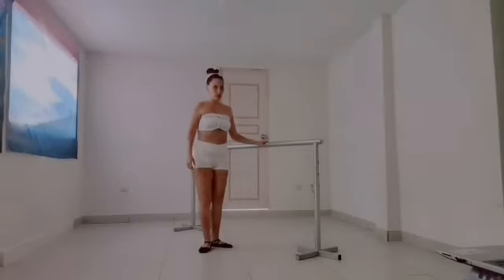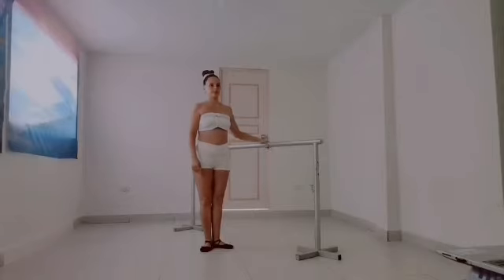Lesson of today: Tendu with musical accent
Tendu with musical accent and directional change